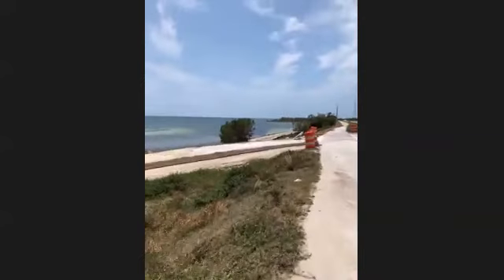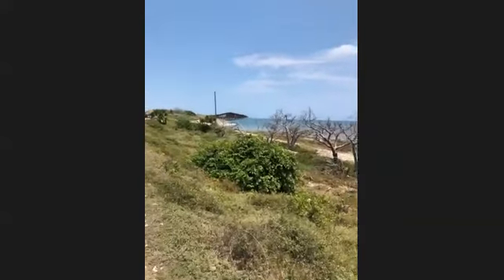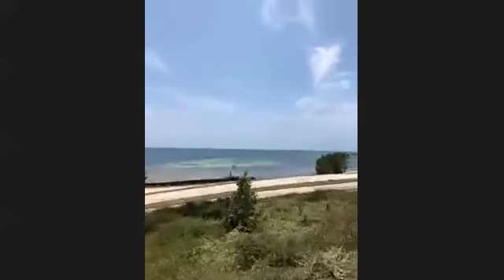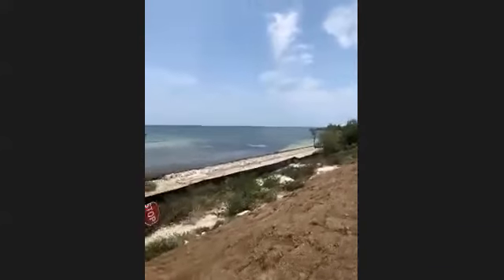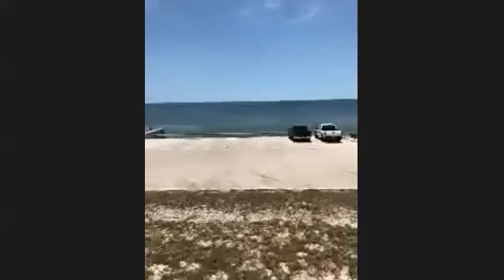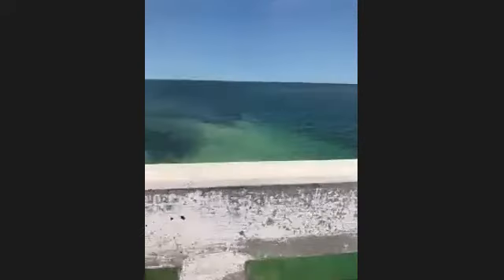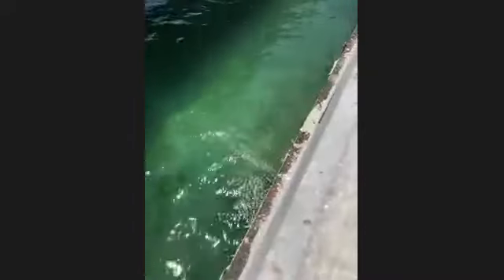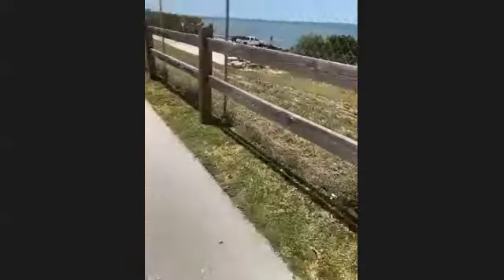Live Class Recording NTID32 Bahia Honda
Live Class Recording NTID32 Bahia Honda Virtual Field Trip